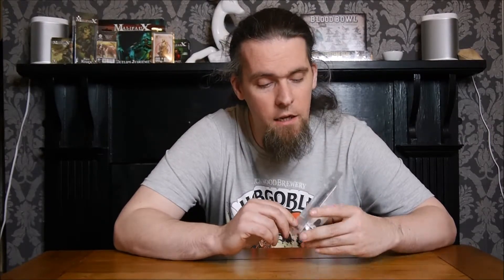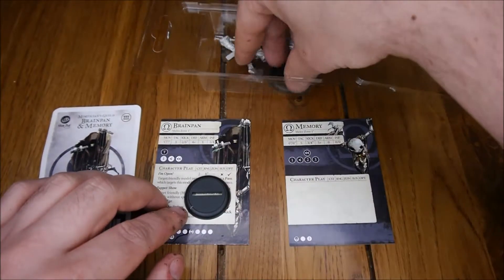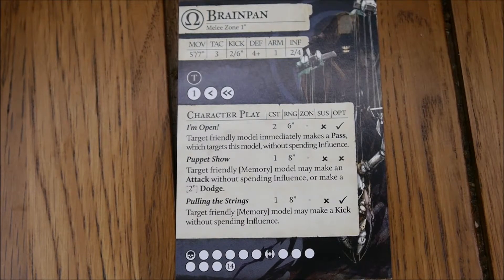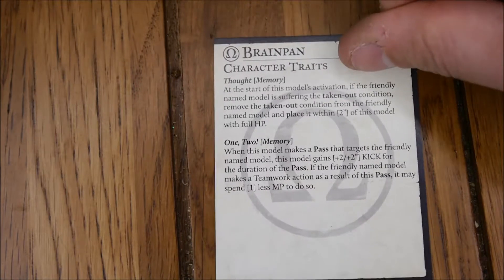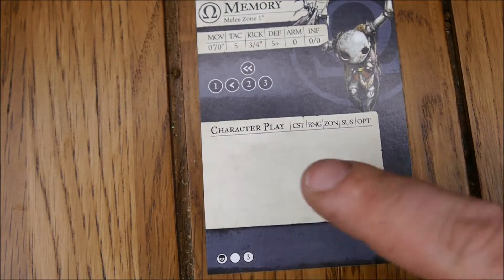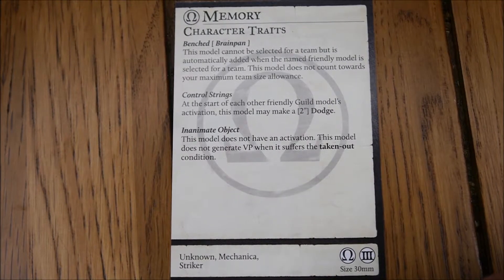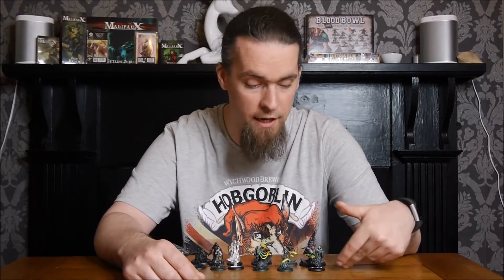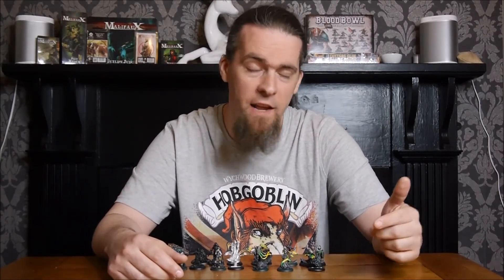Guild Ball Brainpan & Memory Unboxing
Carrying on with my Unboxing videos, First up for Guild ball is Brainpan and Memory.